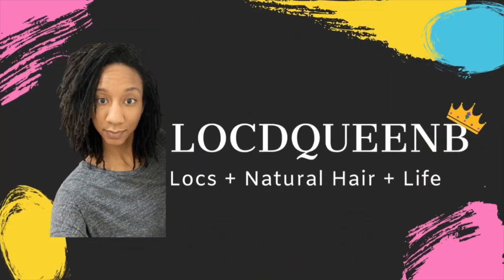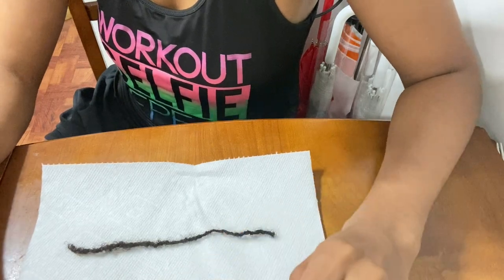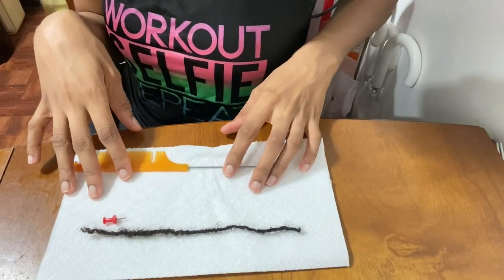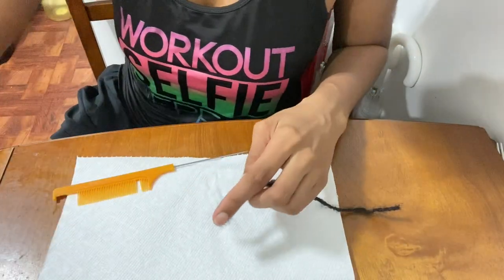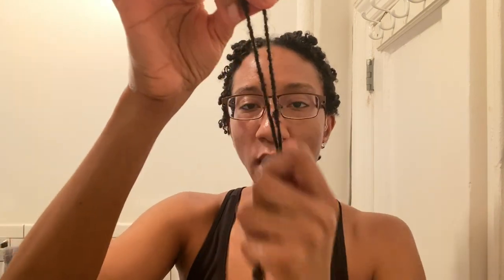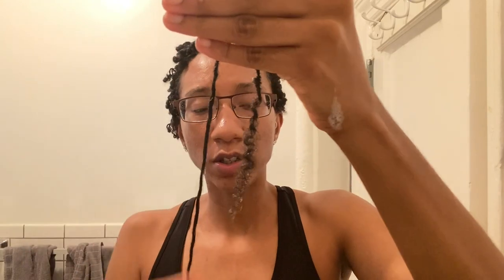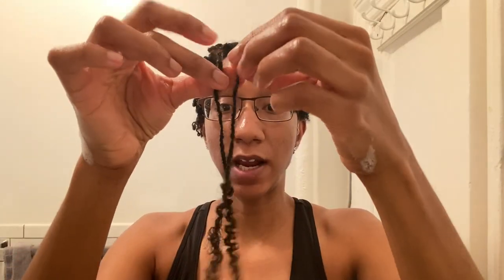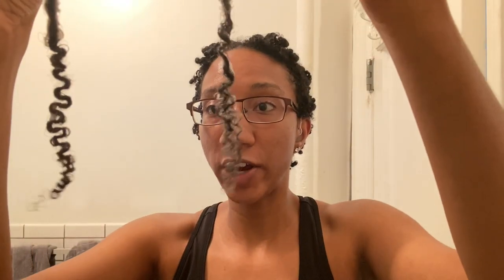HOW TO DETERMINE YOUR HAIR TYPE - What’s my hair type? | Cleaning locs with ACV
Watch as I do an experiment with my old set of locs to determine my hair type. I will be using two locs (out of 400+!) to play around with to find out my curl pattern and I will also clean the locs as well using ACV.

0:00 Intro
0:08 Video topic
0:40 Experiment breakdown
2:11 Taking down a loc
4:00 Loc takedown observations
5:13 Second part of experiment to find my hair type
5:48 Wetting both test locs
6:50 Wash observations
7:42 Second round of washing
7:53 Second wash observations/curl pattern
8:45 Using product on one test loc
9:40 Cantu Twist and Lock gel application
10:42 Curl pattern with product
11:50 Second test loc (no product)/curl pattern and texture
12:28 Blowdrying second test loc
13:08 Some effects of blowdrying natural hair
13:55 Cantu gel on second test loc
15:16 Comparing the two test locs
16:11 Hair Typing System
18:37 Wrap up